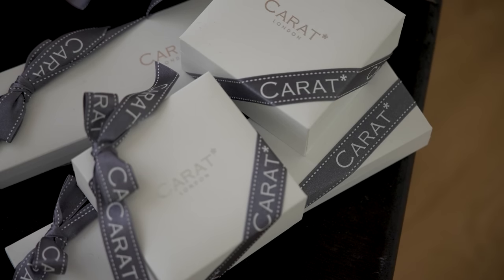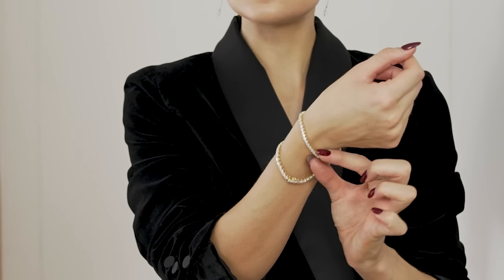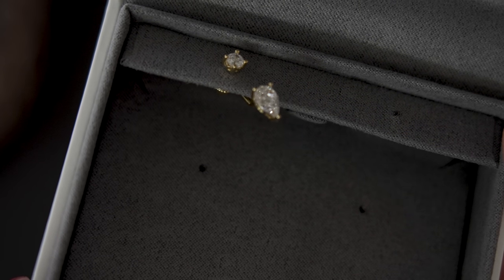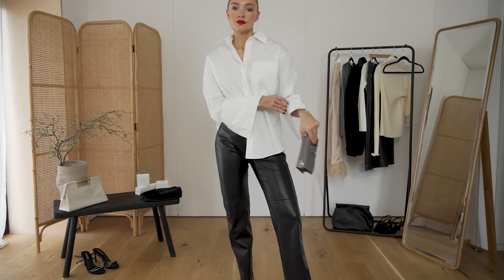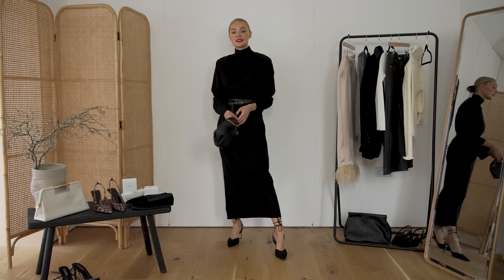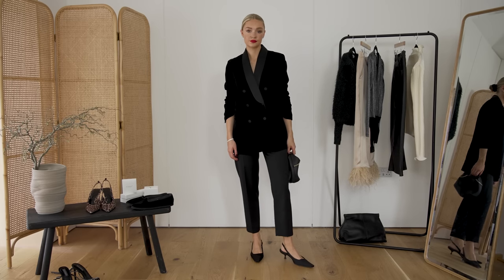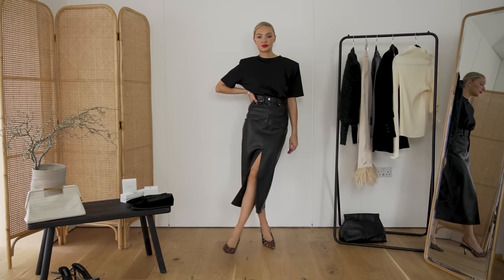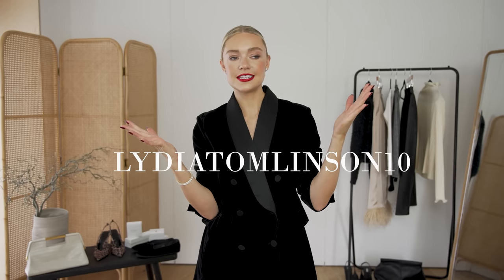HOW TO BUILD AN EVENING CAPSULE WARDROBE | 5 TIPS TO CREATING PERFECT GOING OUT LOOKS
AD. The first section of this video is in sponsored partnership with CARAT* LONDON.

Zara leopard heels (old, alternative)

YSL bag
Alternative bag
Russell & Bromley heels (old), alternative

Karen Millen feather trousers (black version - true to size)

Alternative Polène bag

STEP 5 LINKS -
Wardrobe NYC t-shirt (S)